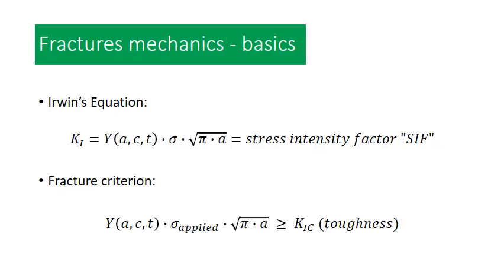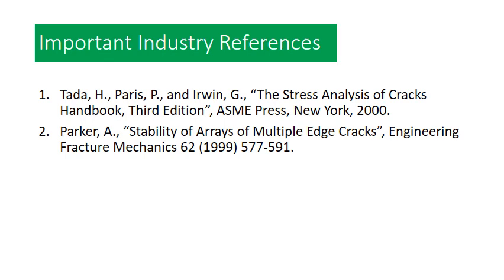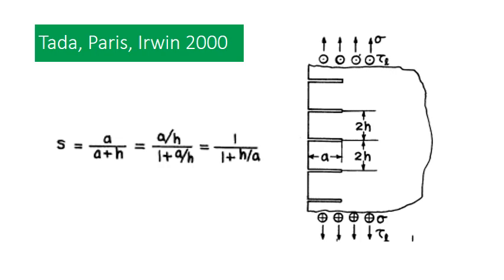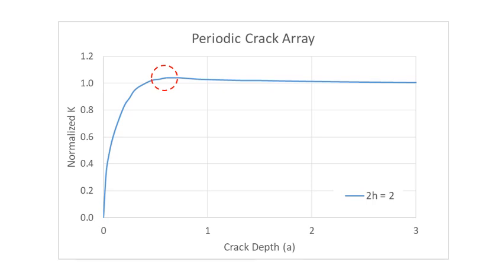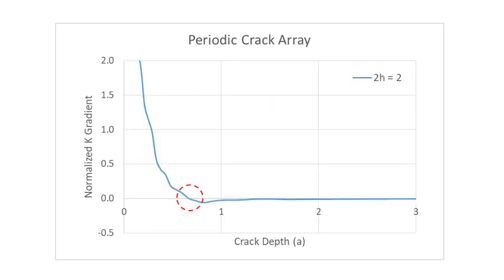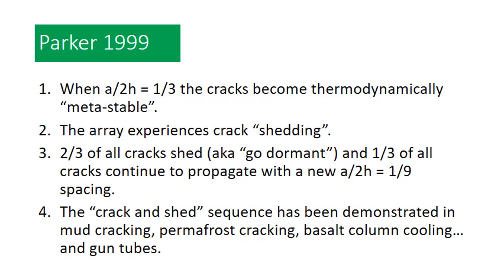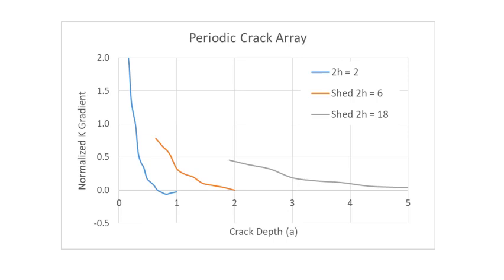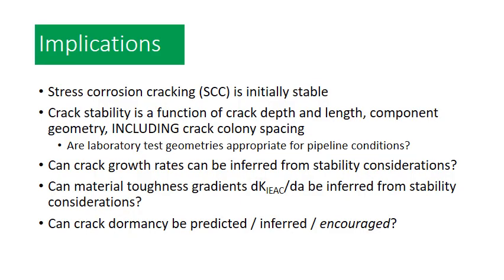Pipeline Integrity Crack Stability Part 2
This video is the second in my series on stability of cracks in oil and gas pipelines. Here, I specifically look at the behaviour of periodic crack arrays, so pertinent to stress corrosion cracking colonies.